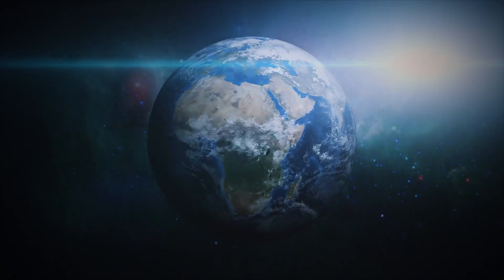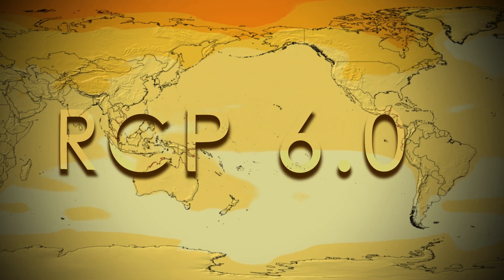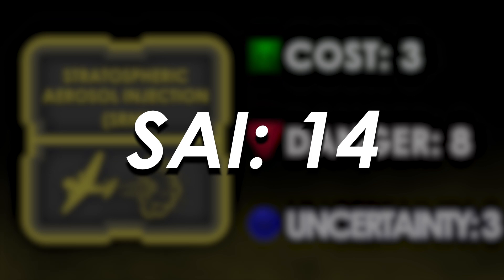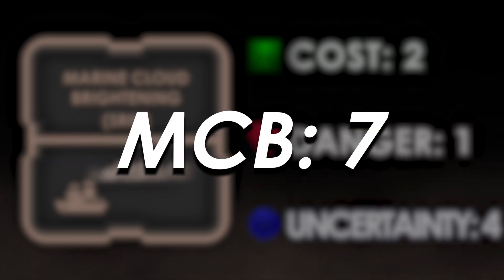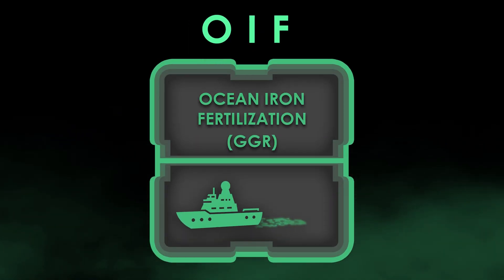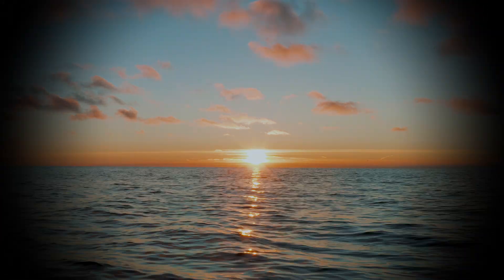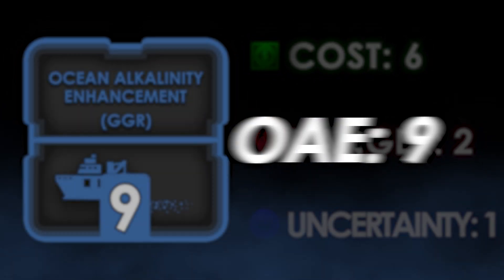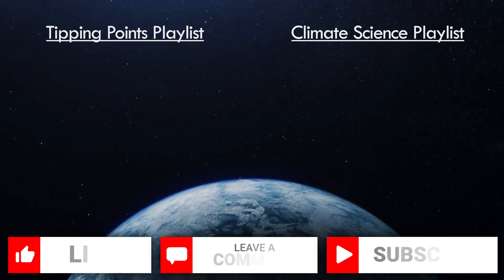A Beginner's Guide to Cooling the Earth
Despite knowing the risks and dangers associated with burning fossil fuels, humanity has not yet taken the steps necessary to stabilize Earth's climate. This has put us on track for some dangerous scenarios if things continue the way they have been, leading scientists to the idea of geoengineering. The concept of artificially cooling the Earth's climate in response to climate change is a controversial topic. However, if it's executed properly, it could solve the climate crisis in a few years, giving us more time to make the renewable transition.

As Hippocrates said, "Desperate times call for desperate measures."

In Part 3 of this three-part series on geoengineering, I will be comparing the cost, danger, and uncertainty of five geoengineering concepts. The idea that scores the lowest in all three categories will be, in my opinion, the best shot that we have of ending climate change in the near-term future.

Feel free to completely disagree with my tier list, I would seriously love to hear a different opinion.

0:00 Intro
1:21 Stratospheric Aerosol Injection
4:21 Marine Cloud Brightening
6:15 Space Sunshades
7:57 Ocean Iron Fertilization
10:05 Ocean Alkalinity Enhancement
12:07 Final Thoughts

[12] Fuglesang, Christer, and María García De Herreros Miciano. “Realistic Sunshade System at L1 for Global Temperature Control.” Acta Astronautica, vol. 186, 2021, pp. 269–279.,